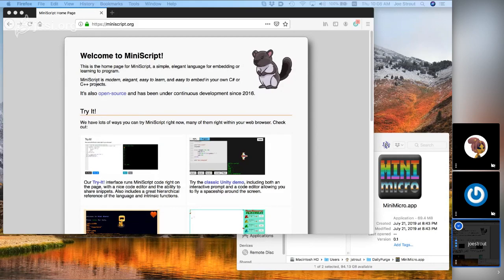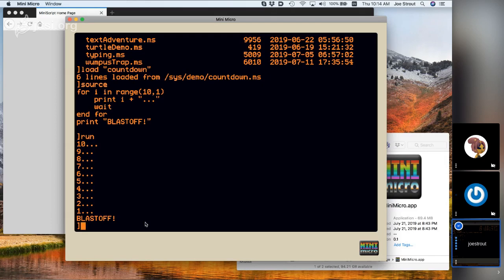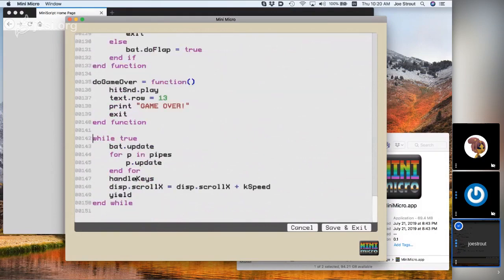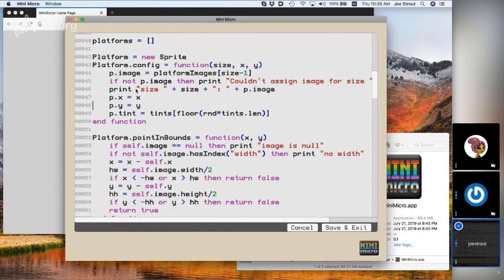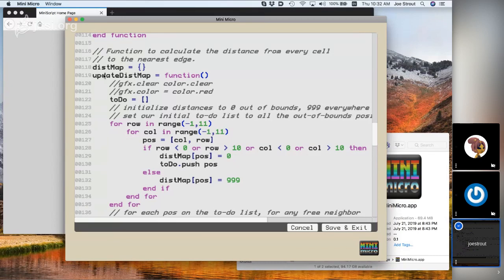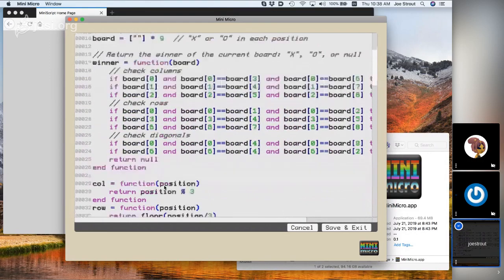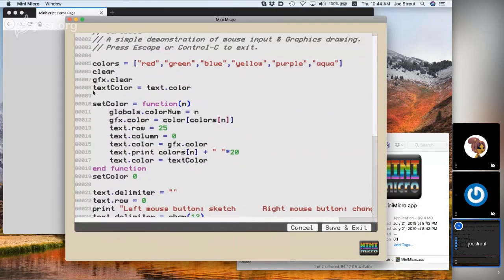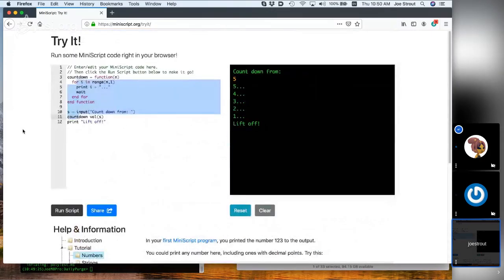Introduction to Mini Micro, a virtual home computer built atop a new programming language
This is a recording of a 25-July-2019 CodeBuddies hangout hosted by Joe Strout, introducing MiniScript and Mini Micro.

MiniScript is a new programming language designed for embedding in other apps, with a very clean, simple syntax.  Mini Micro is a virtual home computer from an alternate, cooler universe, built atop MiniScript, and sporting features like sprites, tiles, and keyboard/mouse/gamepad integration.  Both are free.  Watch this video for your quick introduction to what they can do, including an impromptu debugging session!